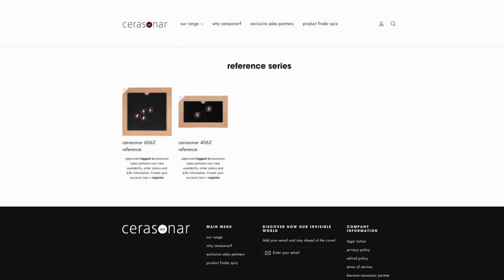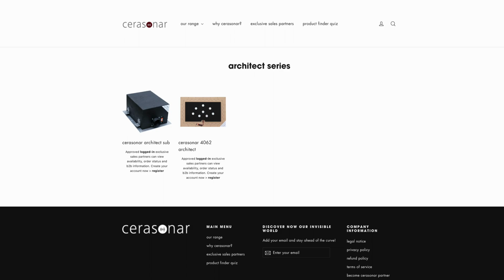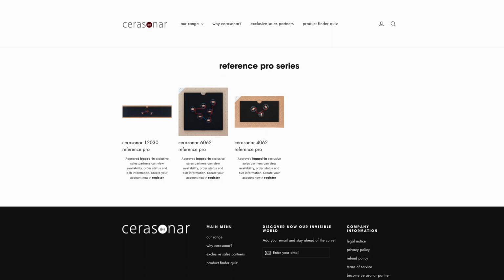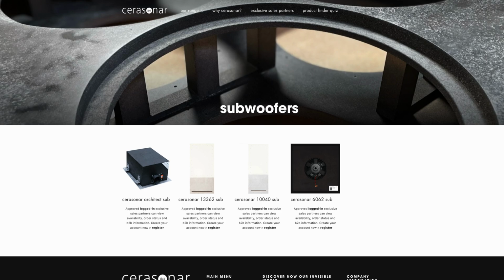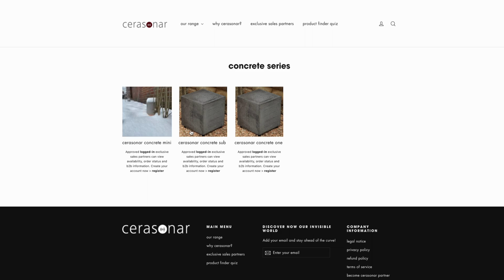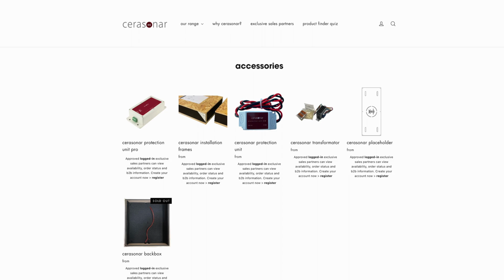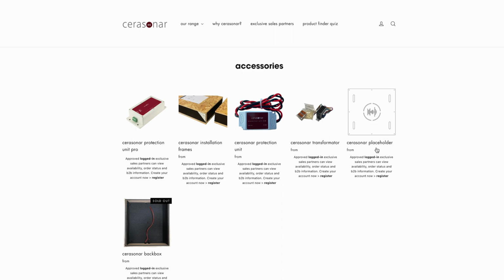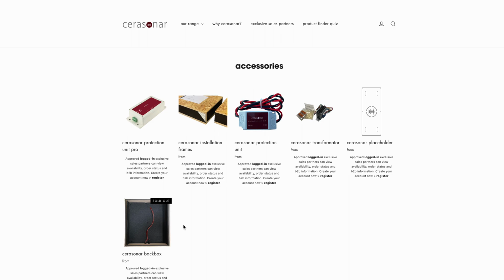cerasonar product run through - by dave williams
Our sales partner Dave from Global AV Sales gives an insight into the cerasonar product range in this video.

A very useful video to get the first, important information.

0:11 cerasonar company background
0:54 cerasonar fit series
2:57 cerasonar commercial 100v
3:15 cerasonar reference series
4:26 cerasonar architect series
5:35 cerasonar reference pro
6:42 cerasonar ultimate series
7:44 cerasonar subwoofer series
8:57 cerasonar concrete series
10:45 cerasonar amplififers
11:31 cerasonar accessories